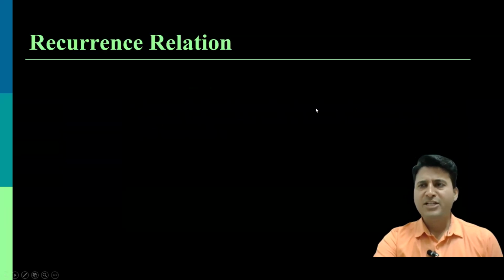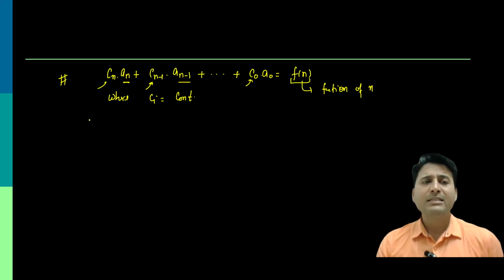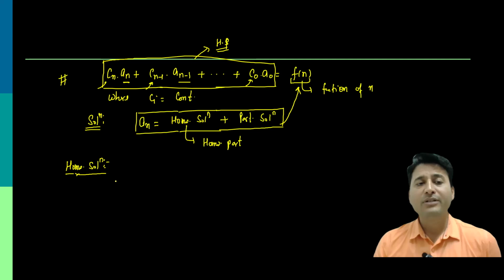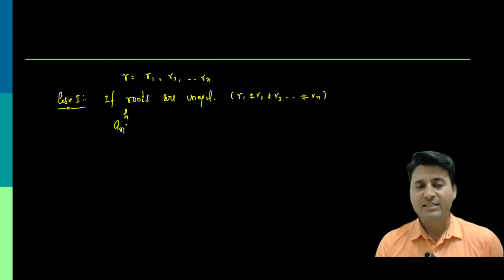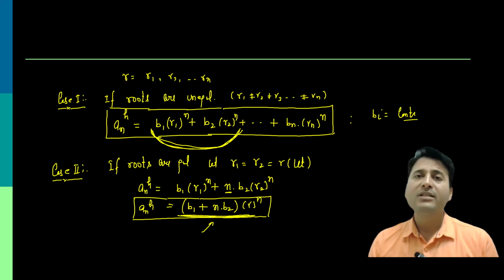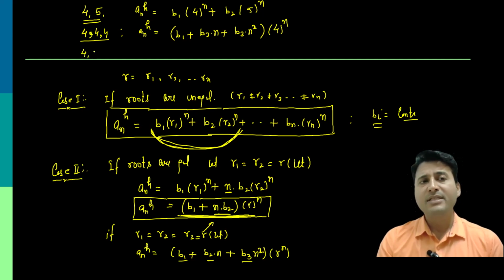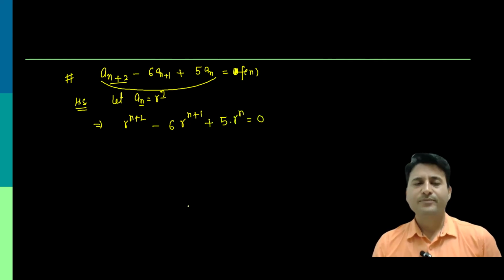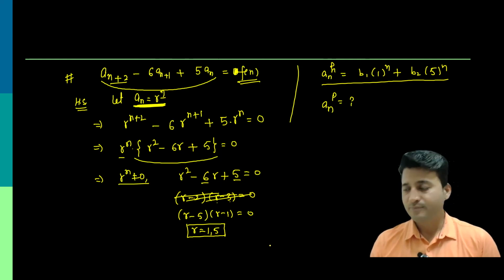Homogenous solution of Recurrence Relations Explained | Full Concept + Solved Examples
In this video, we explore Recurrence Relations from basic definition to Homogenous solution.

We cover:
✔ What is a recurrence relation?
✔ Sequence → Recurrence relation
✔ Recurrence relation → Sequence
✔ Homogeneous & Non-homogeneous recurrence
✔ Method of Undetermined Coefficients
✔ Tower of Hanoi example
✔ Applications in algorithms & finance

This lecture is perfect for:
🎓 B.Tech students
🎓 Discrete Mathematics learners
🎓 Competitive exams preparation
🎓 Financial mathematics students